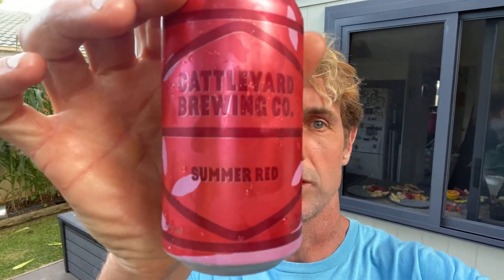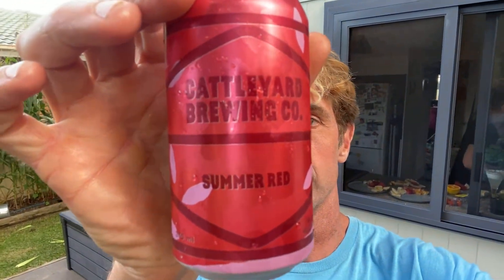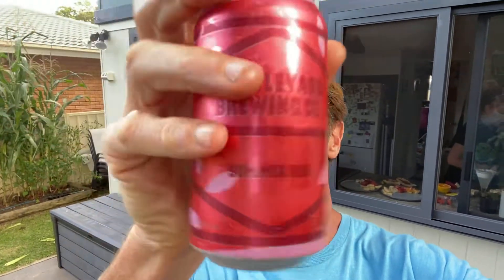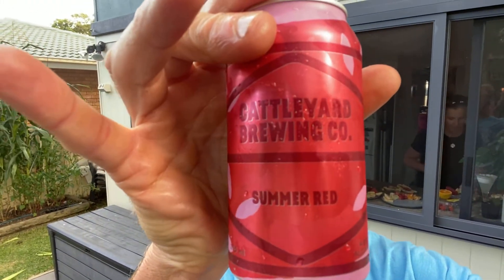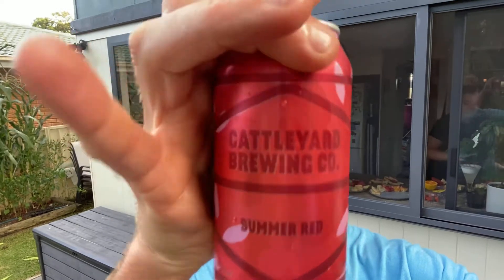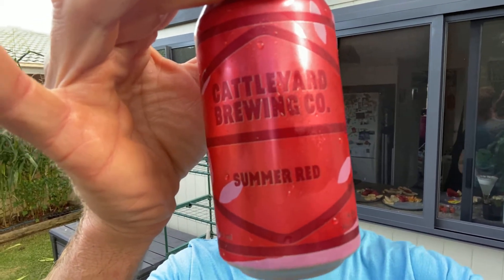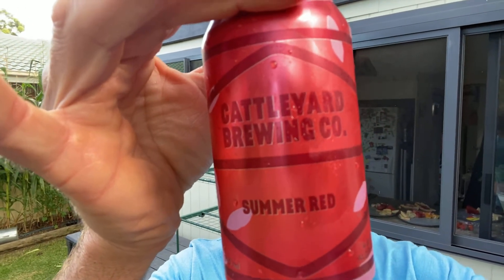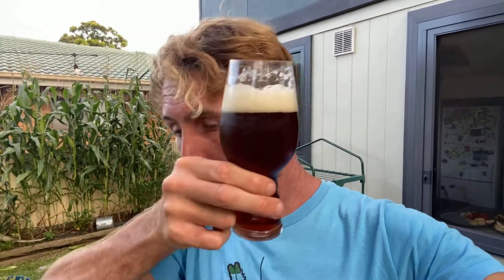Cattleyard’s Summer Red. Tasted 12/1/2021